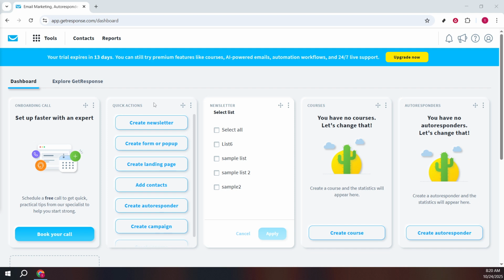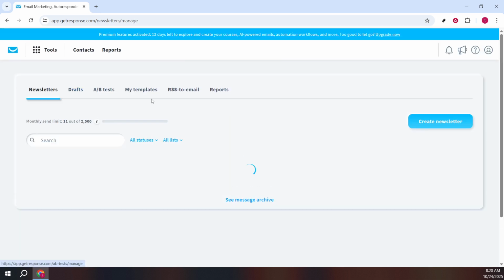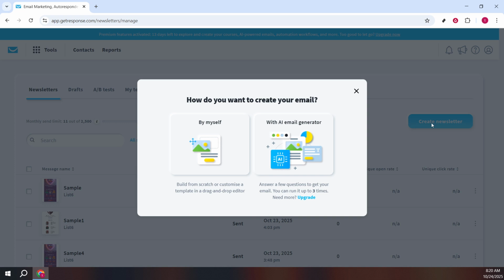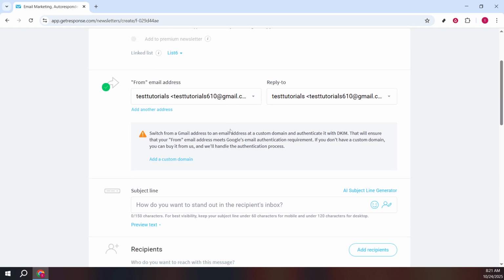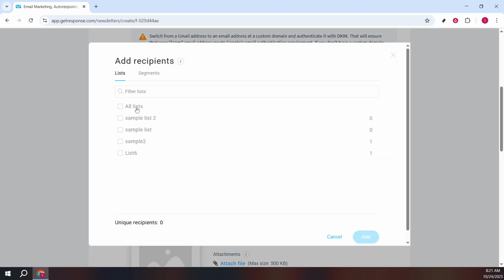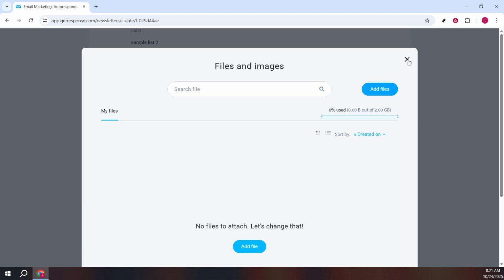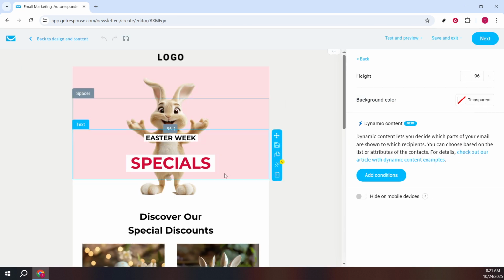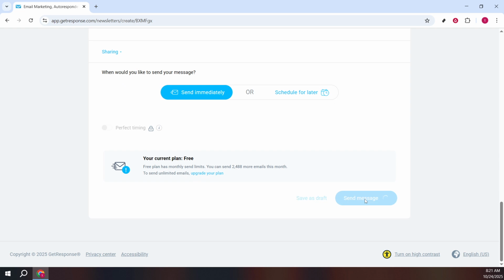How To Send Bulk Emails To Your Email Lists In GetResponse [2025 Guide]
How To Send Bulk Emails To Your Email Lists In GetResponse